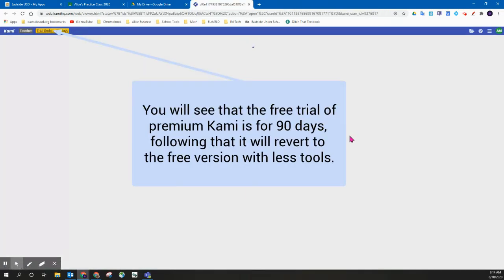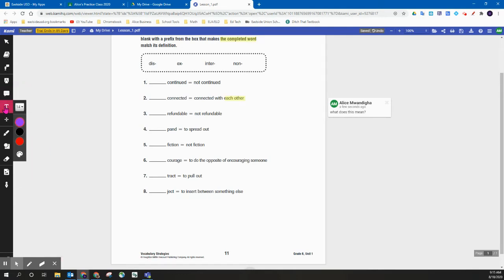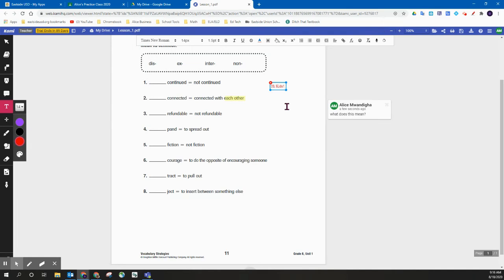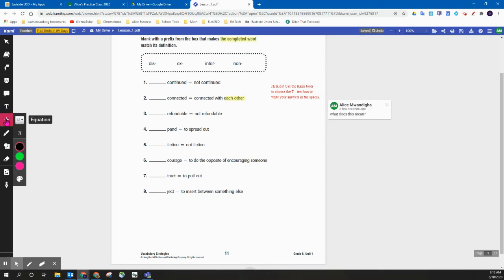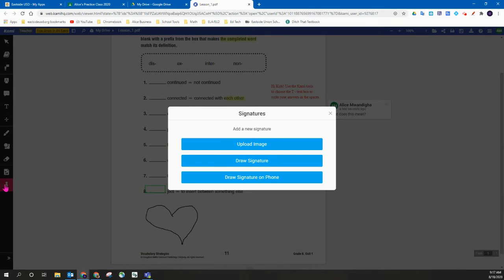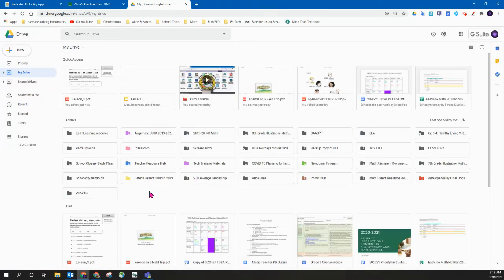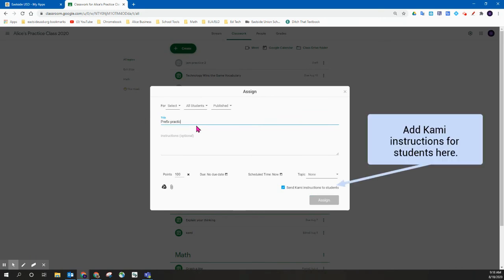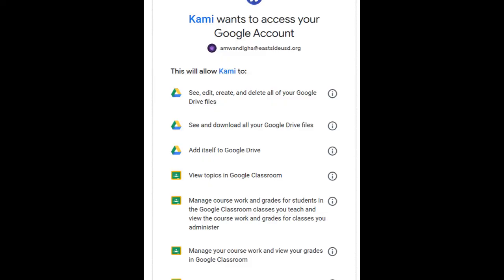Kami for Teachers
This video describes how to annotate a PDF then assign it in Google Classroom.